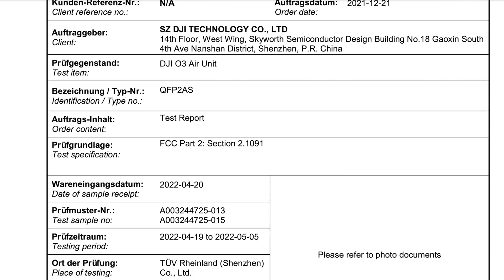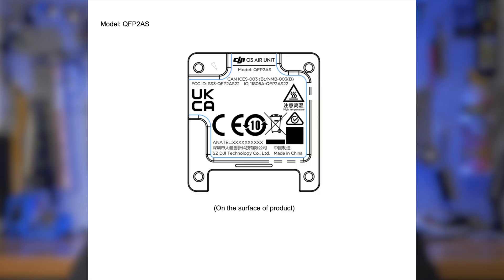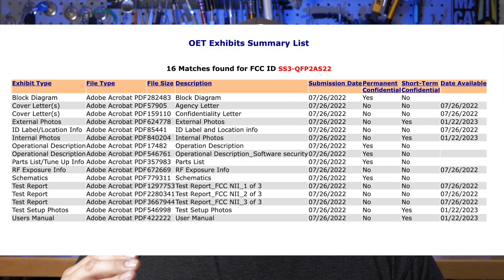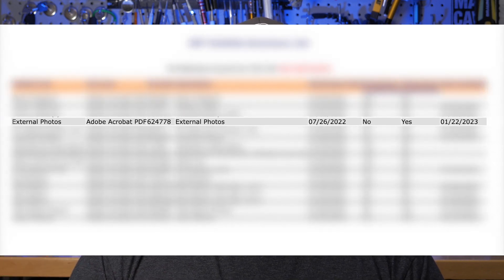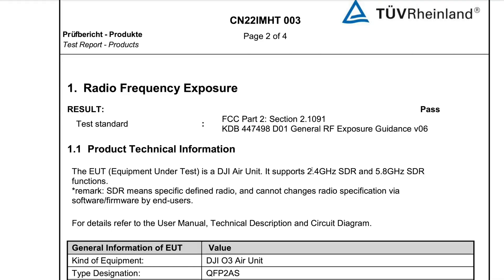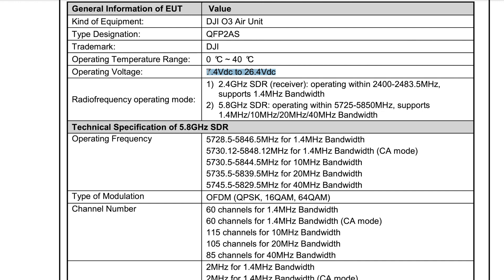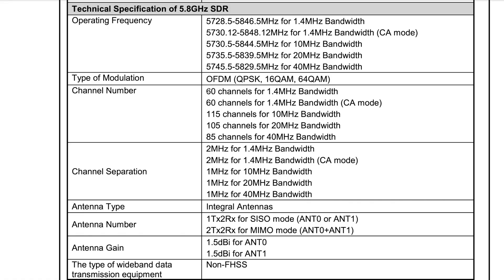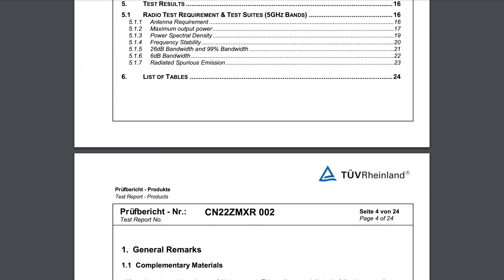DJI 03 Air Unit - FCC Updates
With the upcoming release of the DJI FPV Avata Cinewhoop comes more information with a recent FCC Filing. DJI Filed for 3 new Products. The Avata Drone, DJI FPV Goggles 2, and the Air Unit O3. I decided to look at the filing for myself to see if I could gather any further information since the only information we had before this was from the Leaked photos. I am not currently in the market to upgrade my gear but might be in the future if the specs are worth it.

It looks like the new unit will be equipped with 2.4 and 5.8 GHz capabilities as well as native support for up to 6S batteries. I am not really excited about the Avata Drone but the air unit and goggles could be another game changer from DJI.

📷📷📷 (My Camera Settings, Rates, and More) 📷📷📷
👕👕👕 (FPV Apparel) 👕👕👕
Most all of my Music and Sound FX from SoundStripe.com